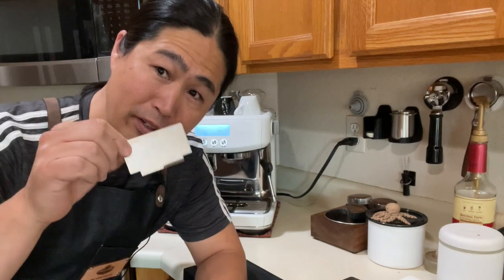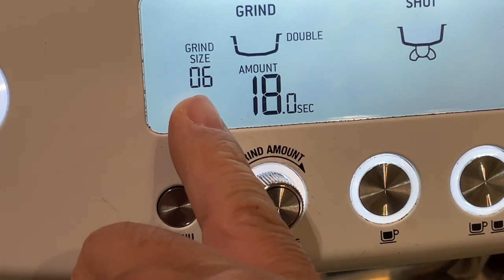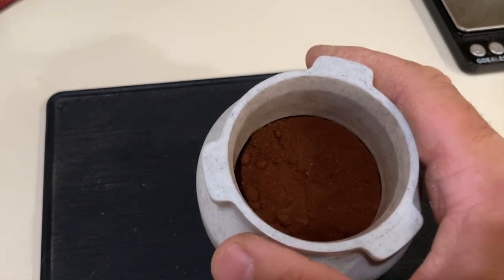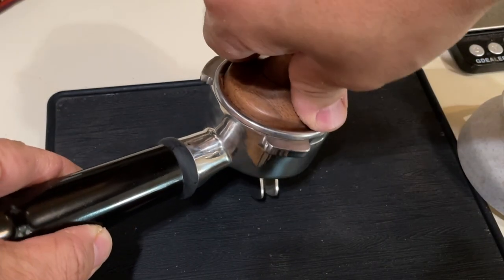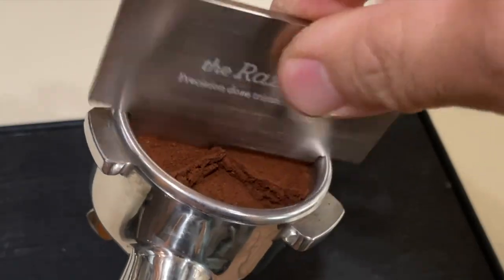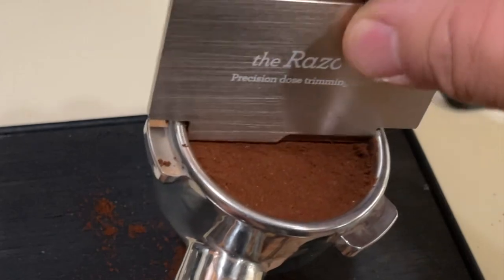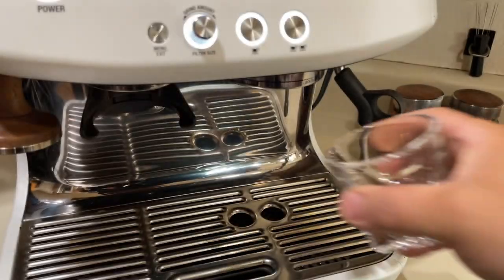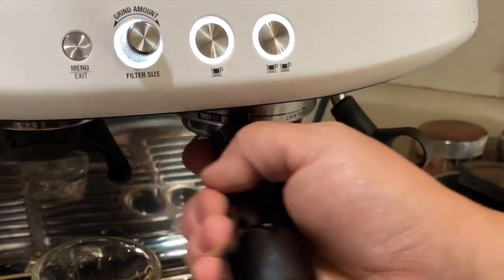The Breville Razor | Dose Trimming Tool | Breville Espresso Machine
3D Hands Free Dosing Funnel